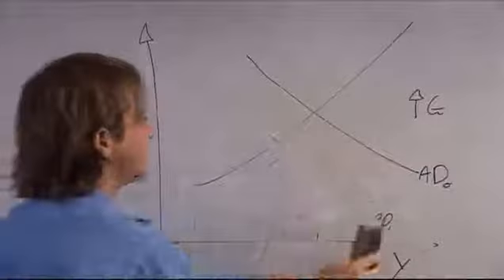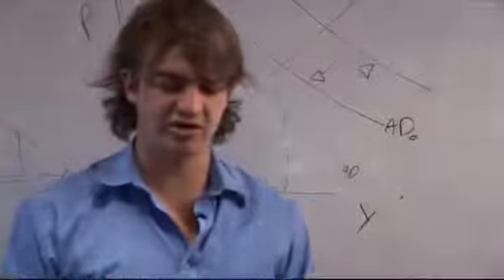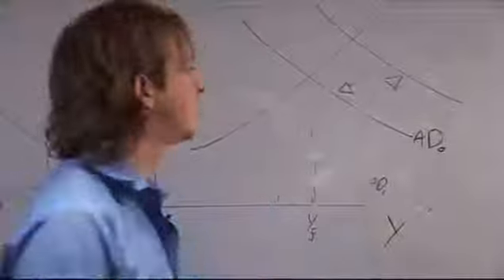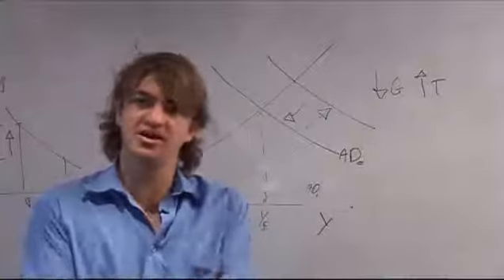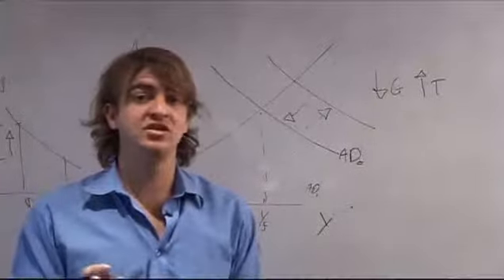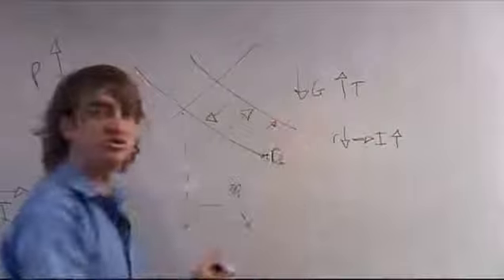25 contractionary FP surplus